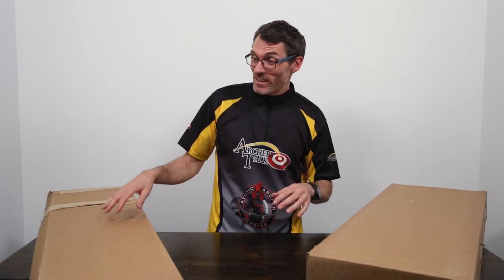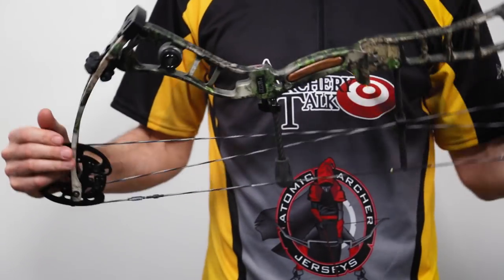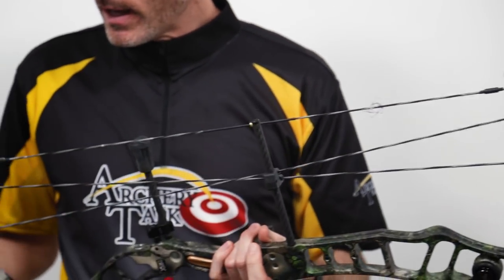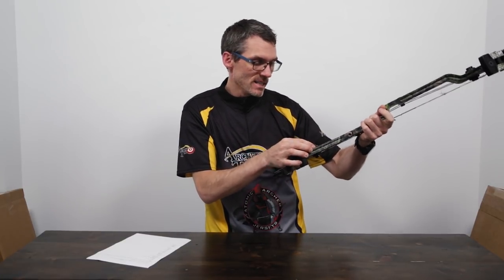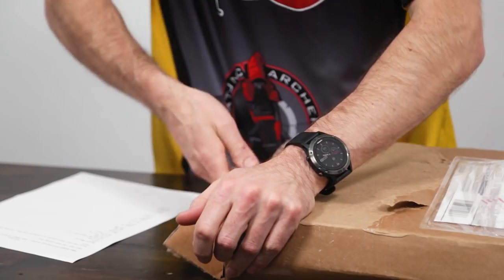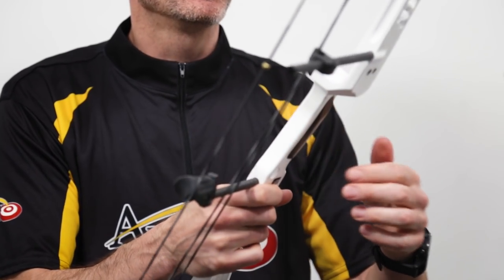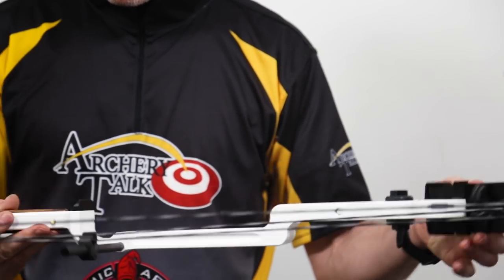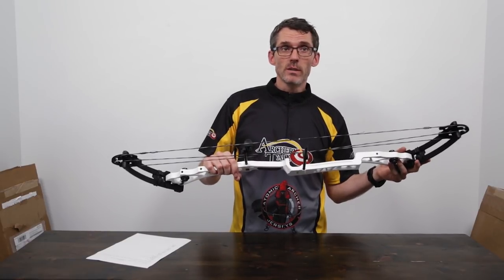Martin MAX-33 and AXON-40 Unboxing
After a long wait, the Martin MAX-33 hunting bow and AXON-40 hunting bow arrived together. We decided to share our first look at the two bows with you in this unboxing video.